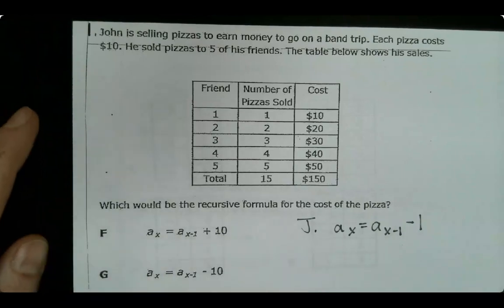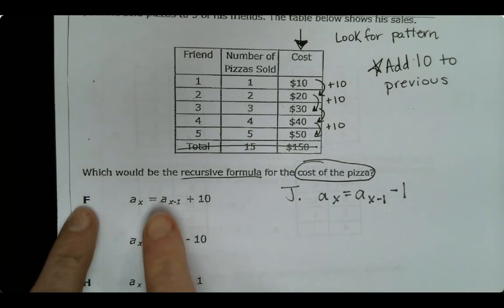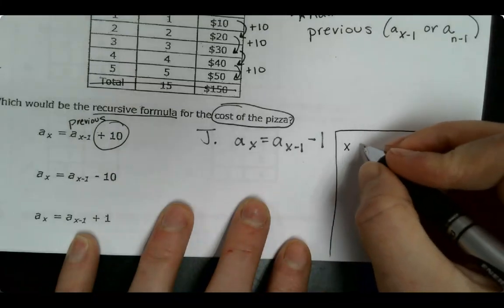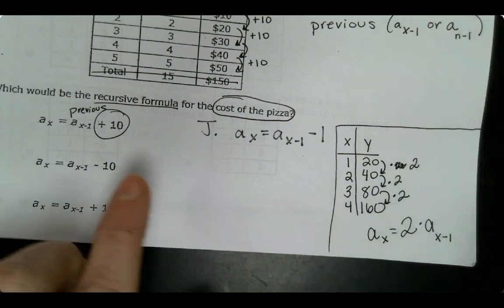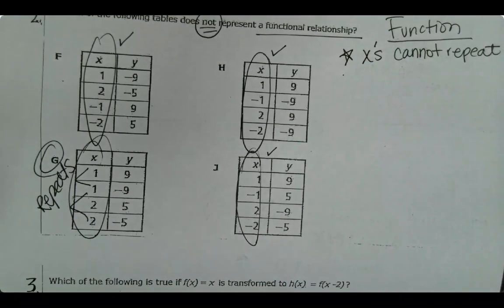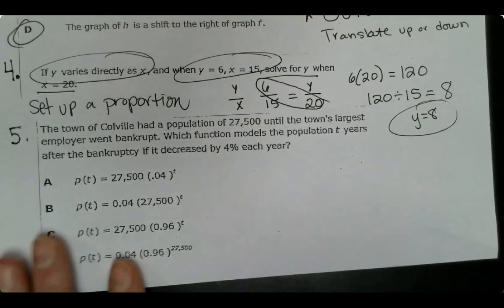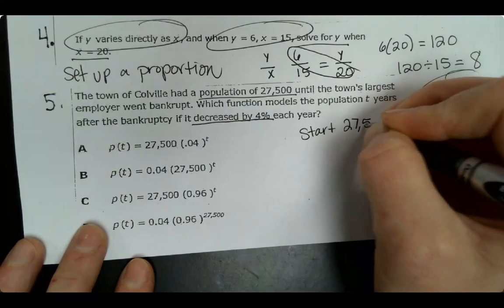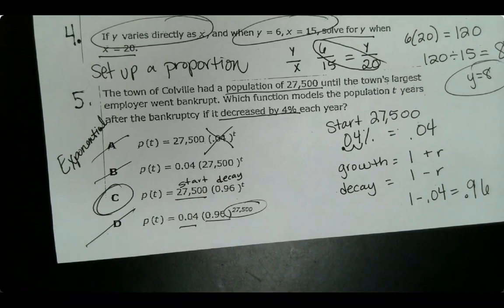Mirror Test 1-5